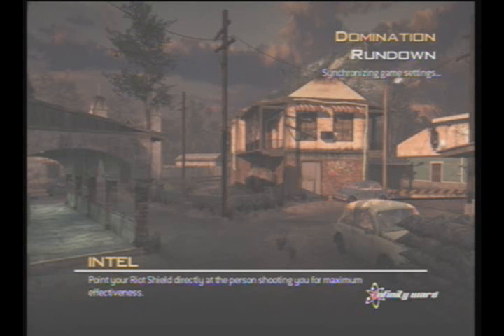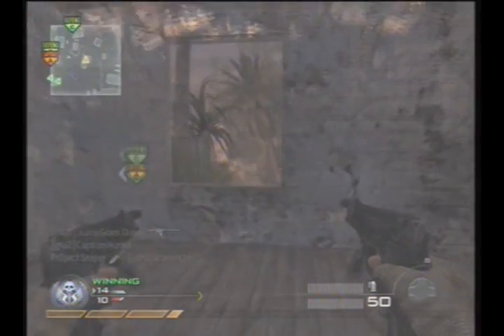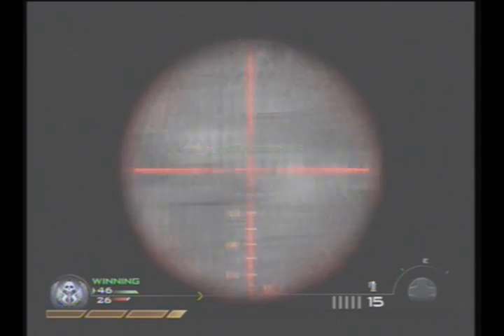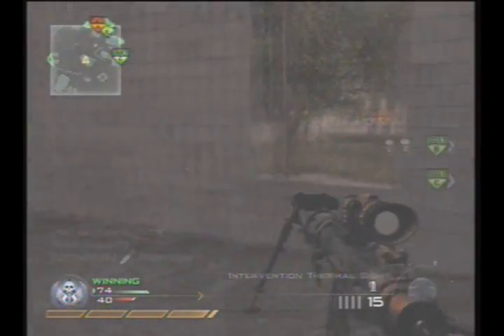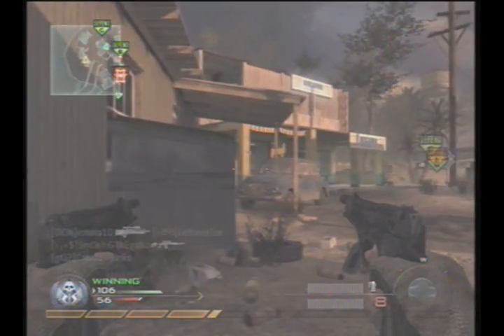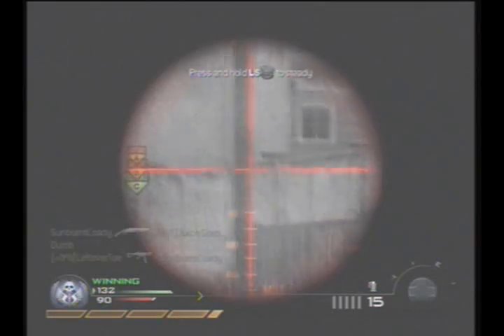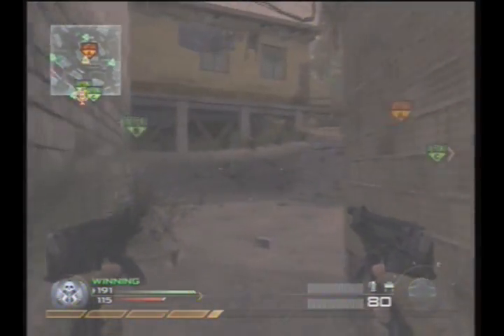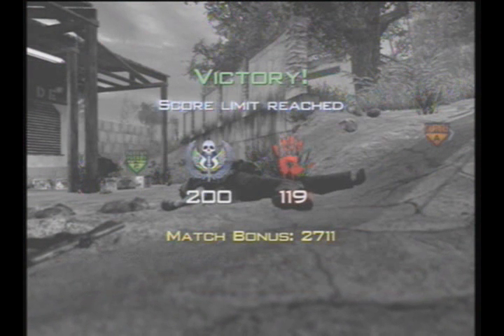SIn on Sunday: Domination on Rundown (Intervention)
I call this an intervention game but really I get most of my kills with my backup the M93 Raffickas.